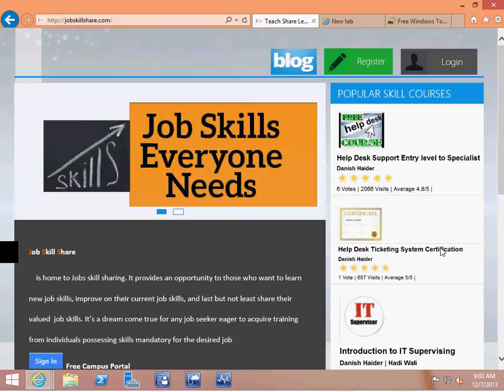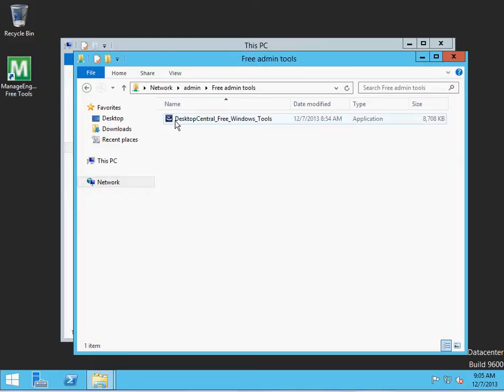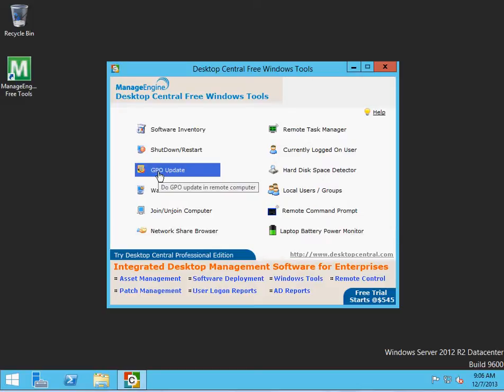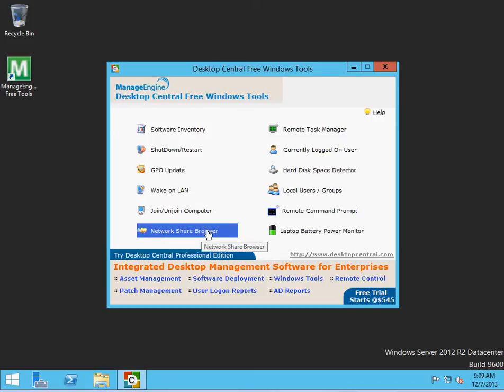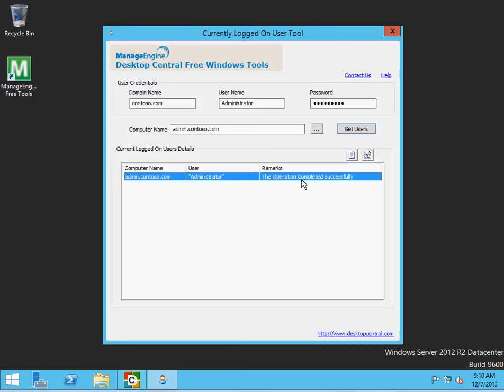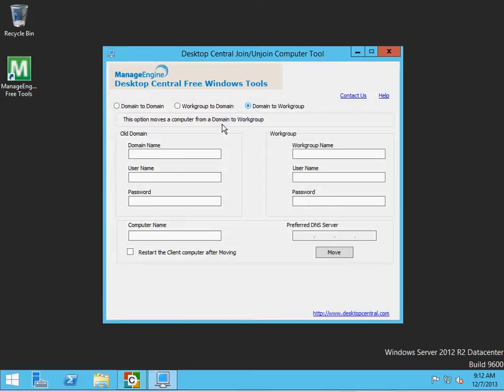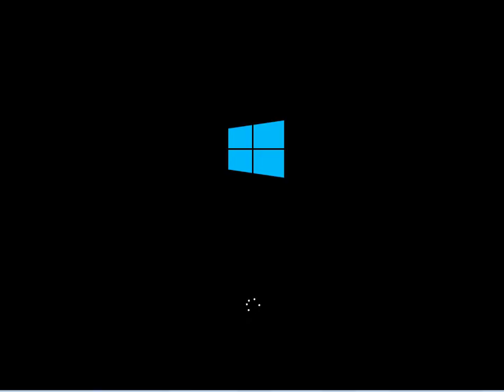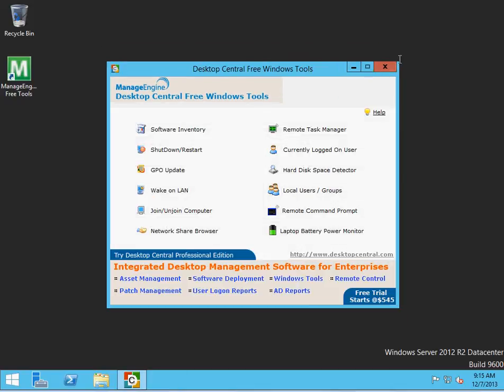Desktop Administration Tools - Help Desk Course